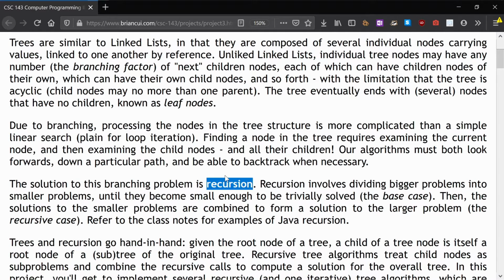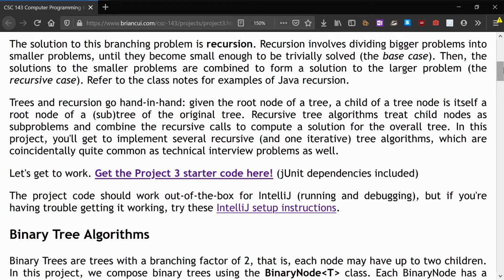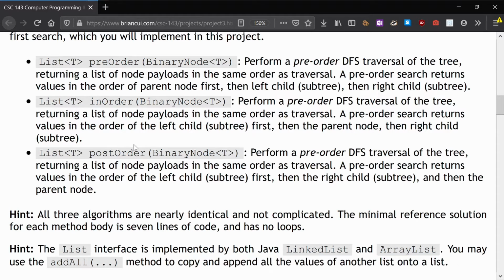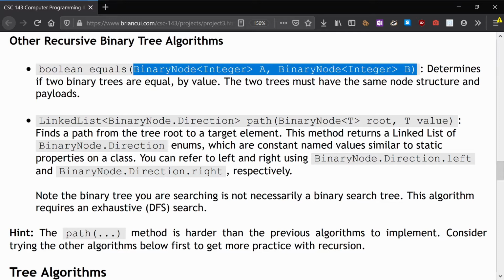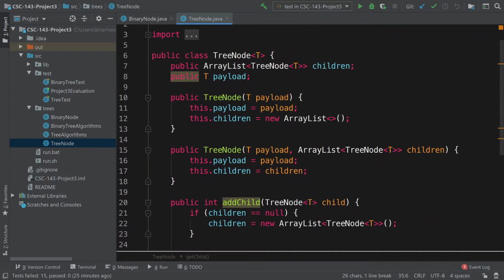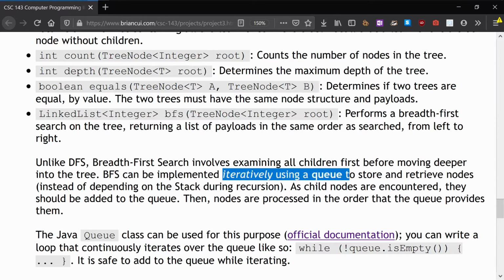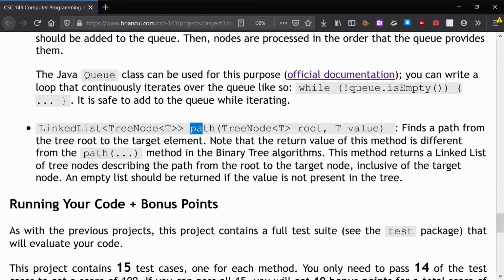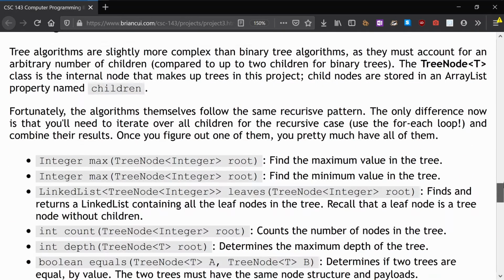CSC 143 Project 3 Briefing